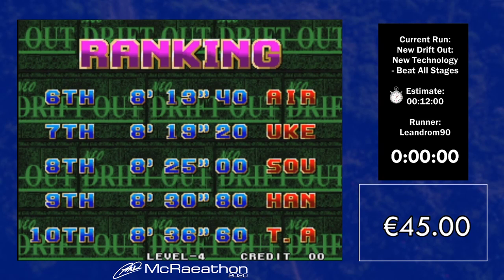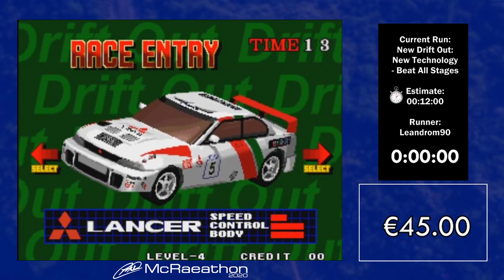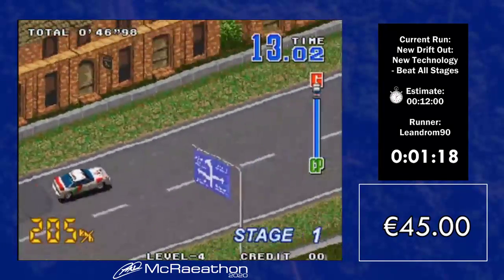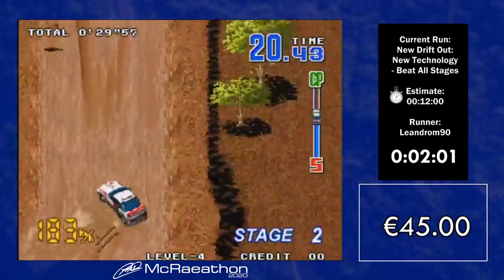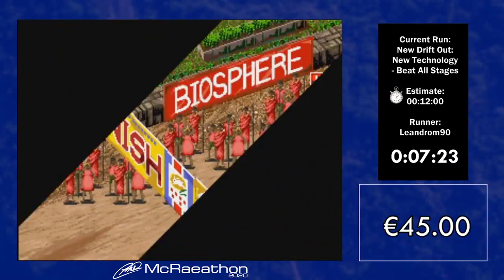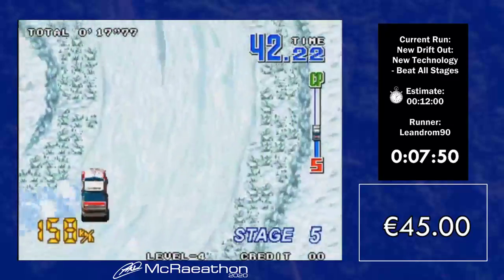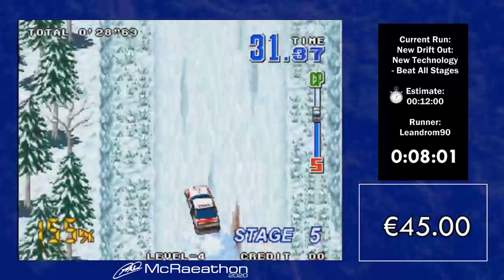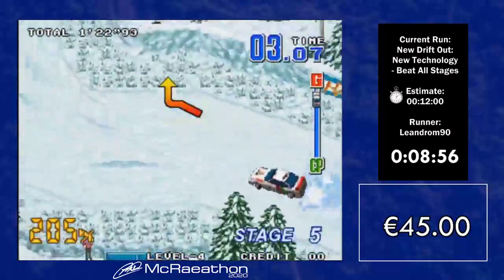Neo Drift Out: New Technology | Beat All Stages by Leandrom90 | McRaeathon 3